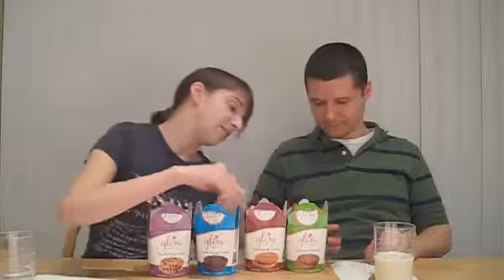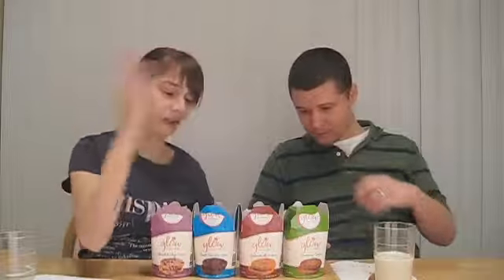Glow Gluten Free Cookies on G Free TV Episode 63